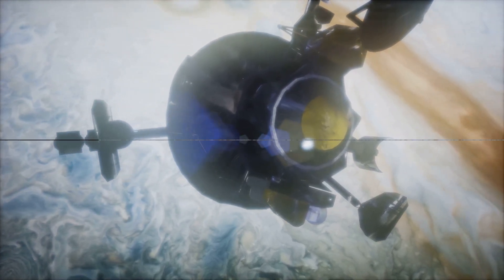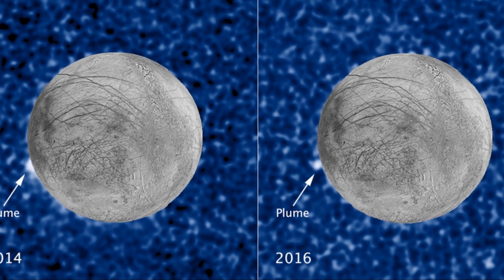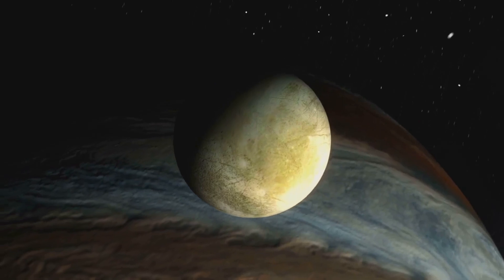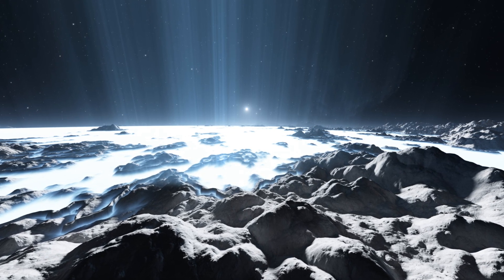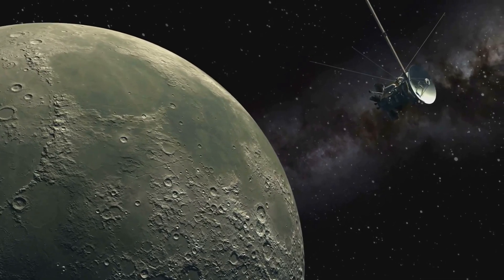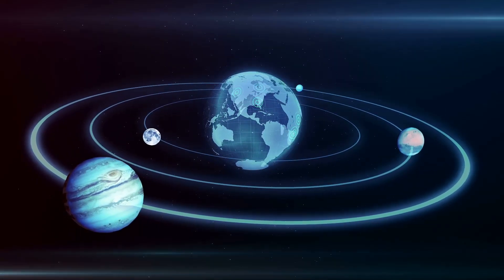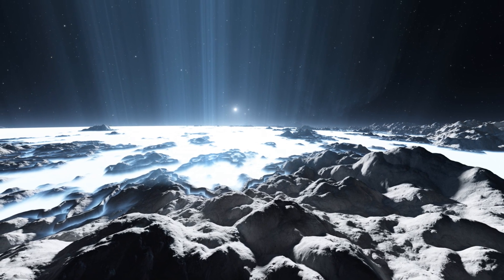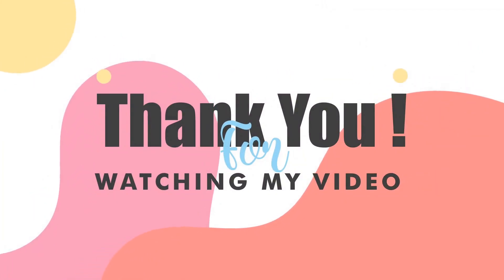Europa, Jupiter's Icy Moon and The Search for Life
Jupiter's Icy Moon Europa and The Search for Life with NASA's Europa Clipper Mission.